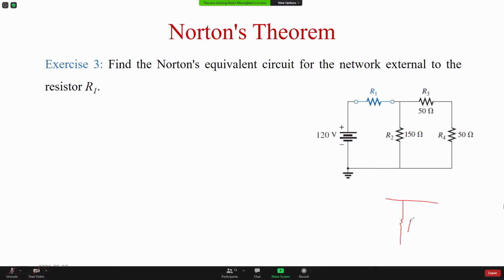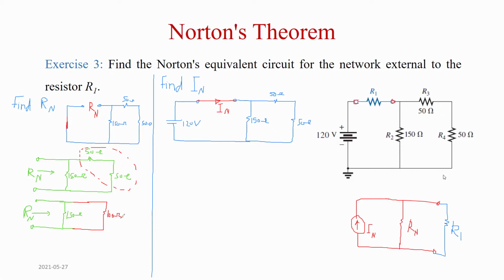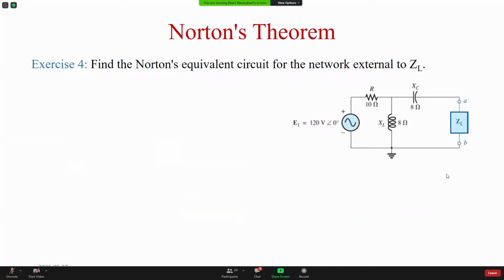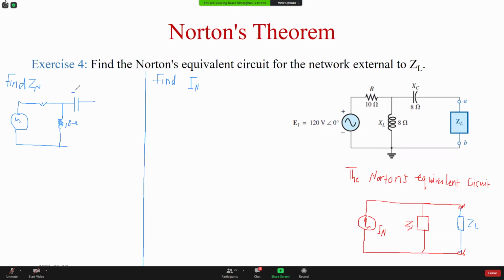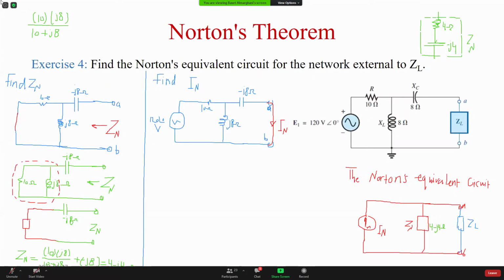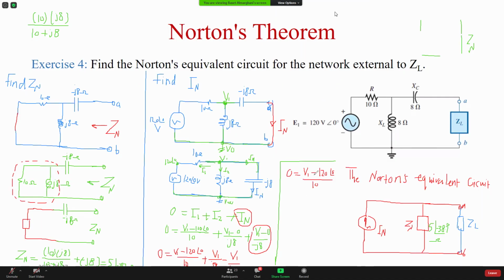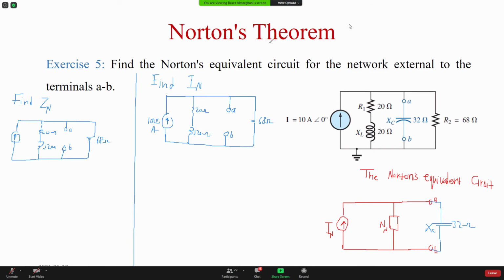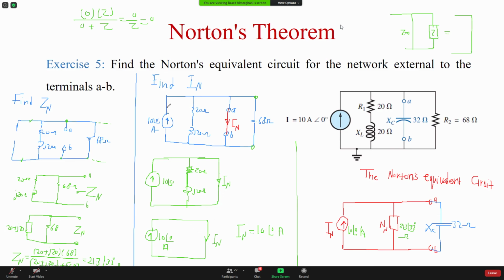27/may/2021 Thursday Class 1 (12:30) Norton Theorem